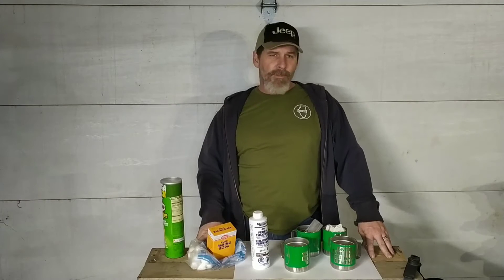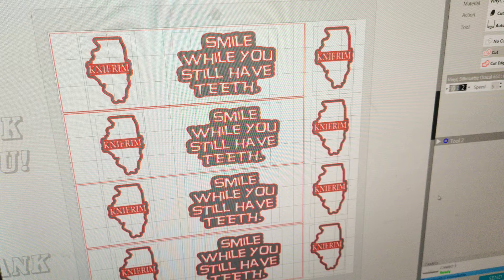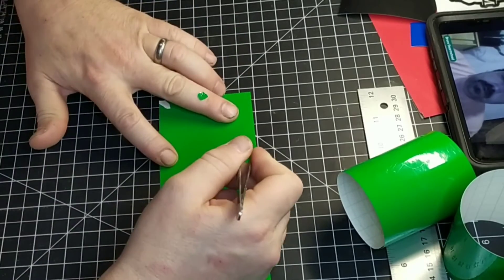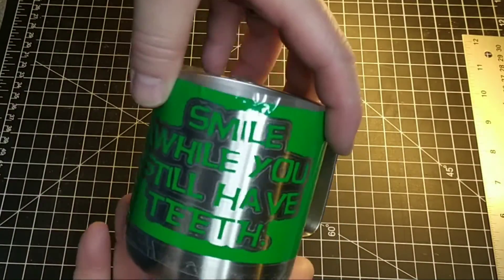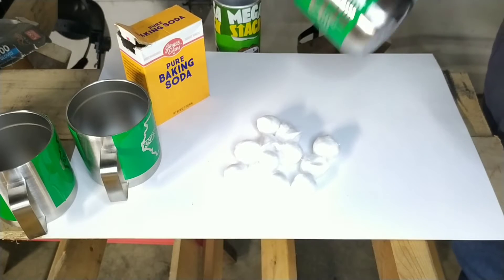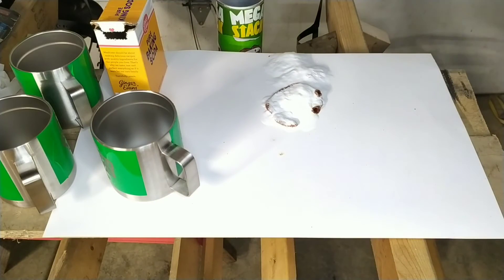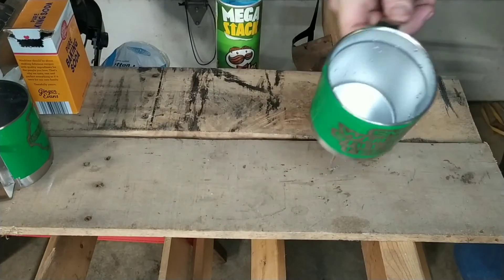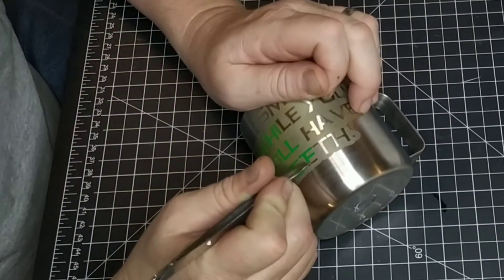Etching Stainless steel with Ferric Chloride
Using Ferric Chloride to etch a stainless steel coffee cup

Ferric Chloride